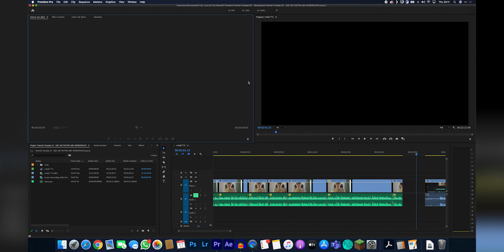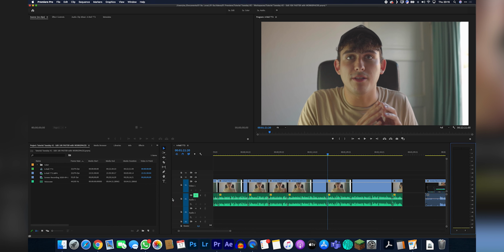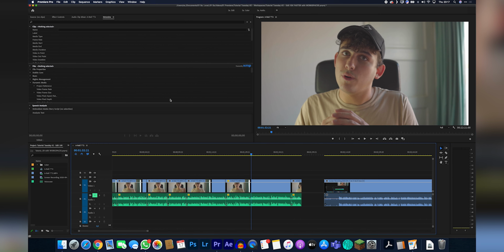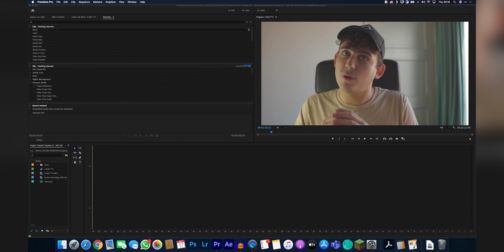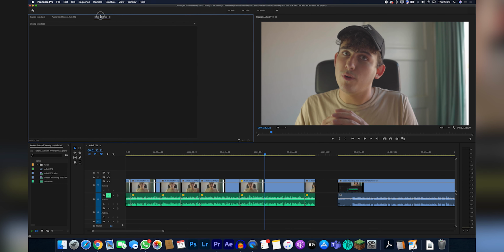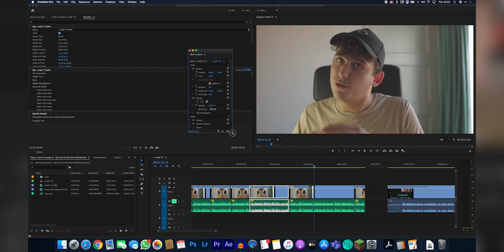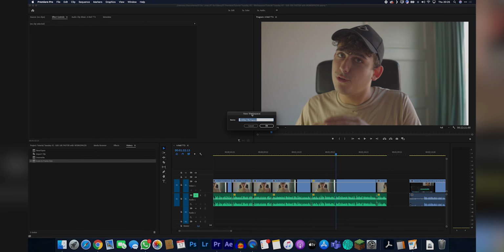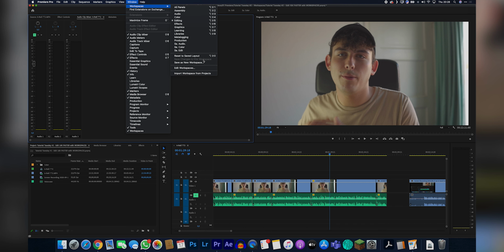UNDERSTAND ALL ADOBE APPS IN UNDER 20 MINUTES - Premiere Pro 2022 tutorial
Hey everyone!

In this video we will go over 'Workspaces' in Adobe apps. Workspaces are a fundamental part of most Adobe apps. Once you understand workspaces and how to navigate them, most Adobe Apps will make a whole lot more sense.

Some time stamps to navigate to the part you need:

0:00 - Intro
1:49 - What are workspaces?
2:59 - What are panels?
5:21 - How to move panels
6:42 - How to dock/undock panels
9:54 - Resizing panels
12:26 - Adding and removing panels
14:20 Saving your own workspaces
15:55 - Resetting the workspace
16:24 - Save changes to a existing workspace
16:49 - Outro & announcing next week's video!

Thanks again for watching! I will see you all coming Tuesday for part 2 of this video!

If you are looking to purchase any of these products, consider doing so through one of these links. I will get a small percentage of the total amount you pay for the product. There are no additional costs for you.

OTHER GEAR:
BEST FIRST CAMERA
BEST FIRST LENS
BEST SECOND LENS

New phone who dis:
Hi! My name is Salim, but  you can call me Sa. On this channel I make two series: Thoughts on Thursday, and Tutorial Tuesday, and maybe some random stuff in between.

Thoughts on Thursday is a series inspired by ASMR content. It's a more laid back ramble type video where we discuss different topics ranging from philosophical stuff to just random questions that pop into my head.

Tutorial Tuesday is a more scripted, structured type of series in which I explain different techniques and tricks regarding camera's, tech, photography, cinematography and much more!